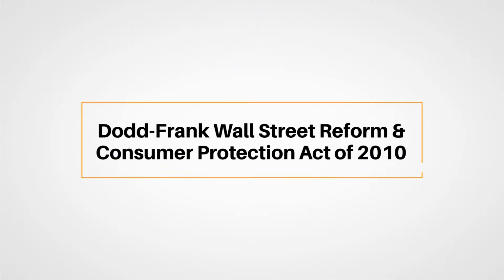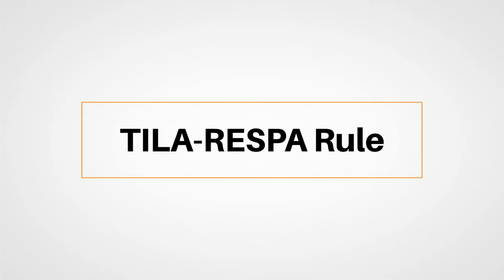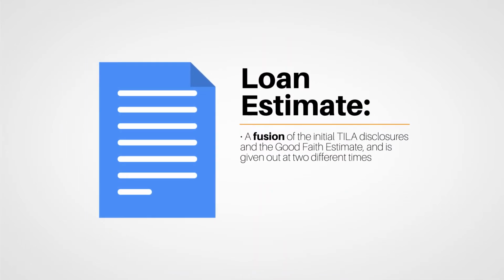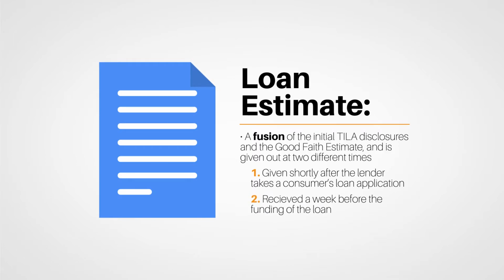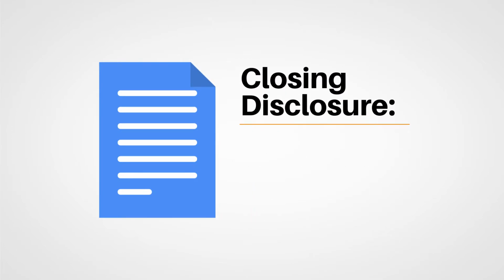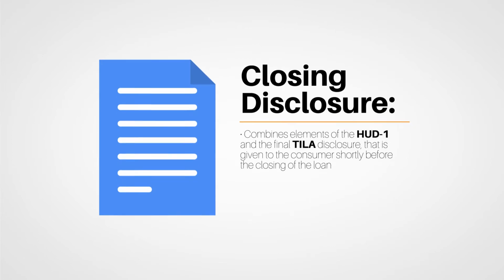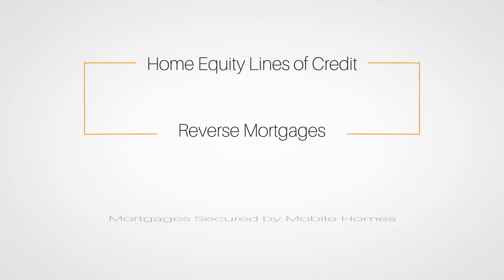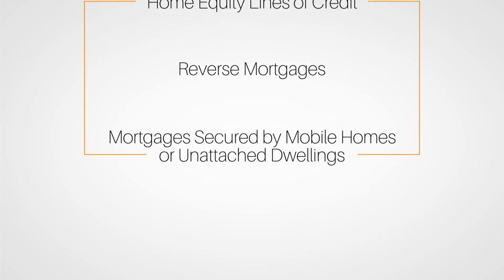Review of TILA-RESPA